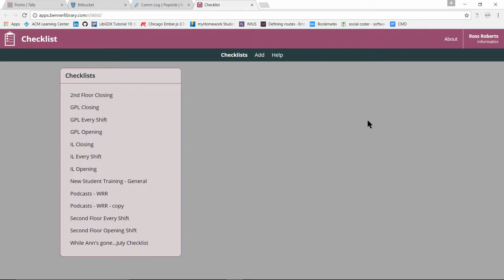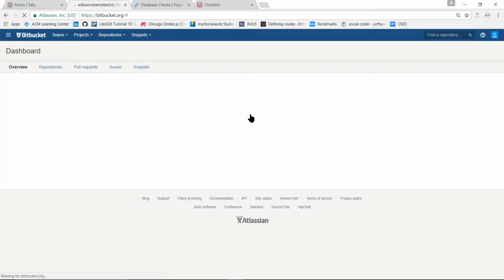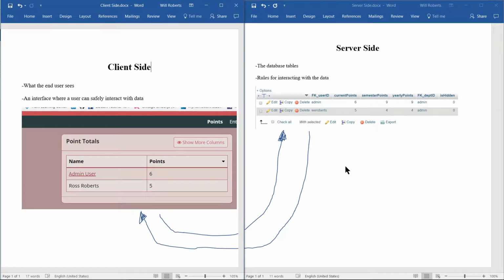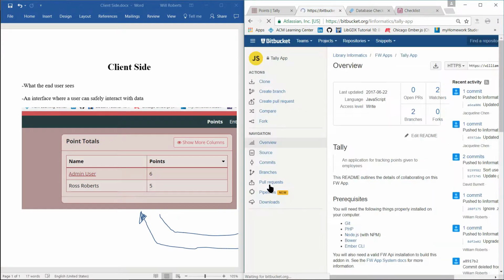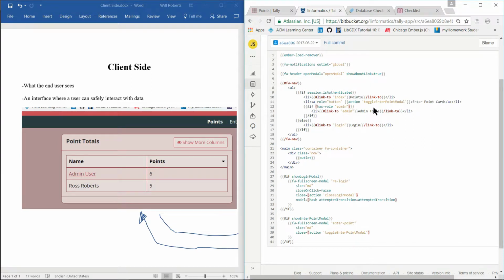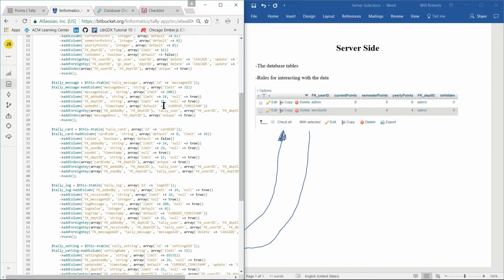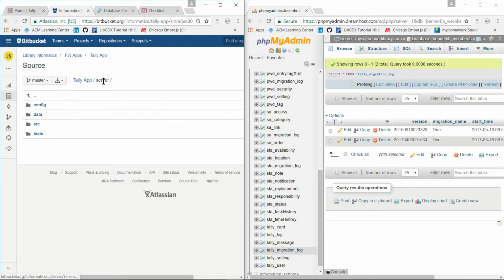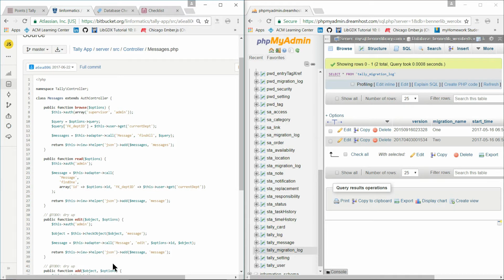FW Development 2: Meet the FW App System